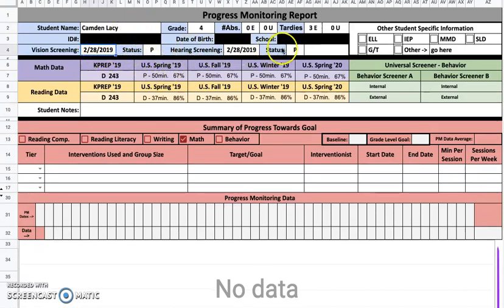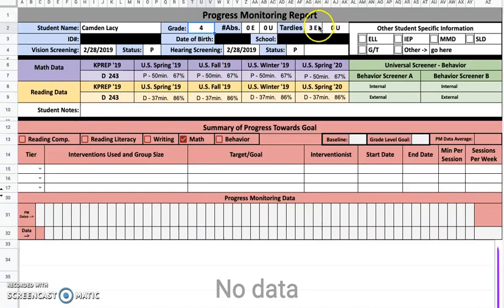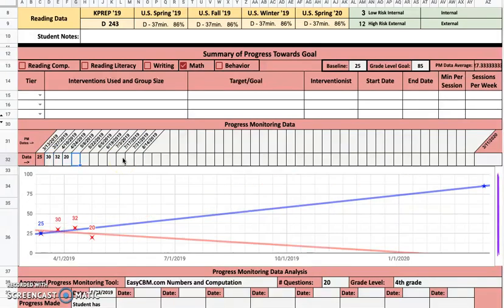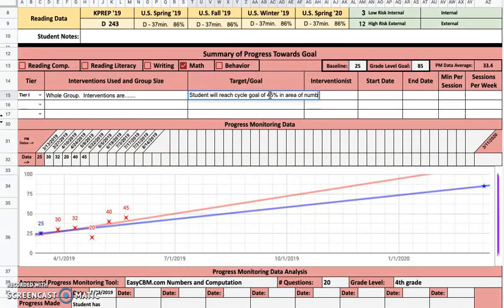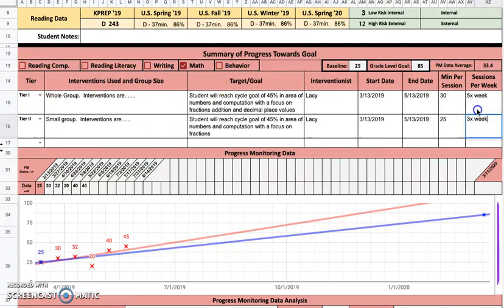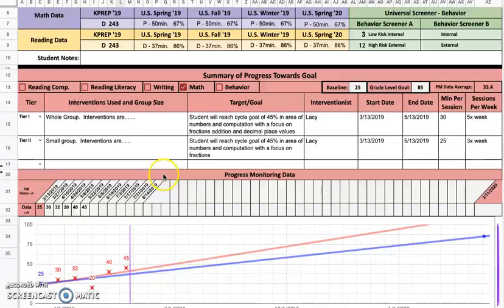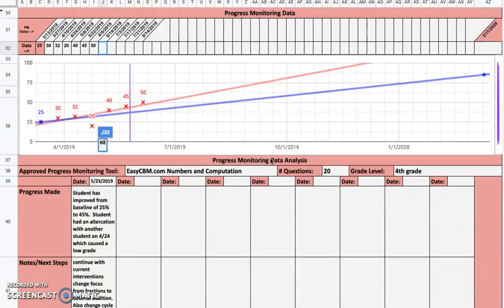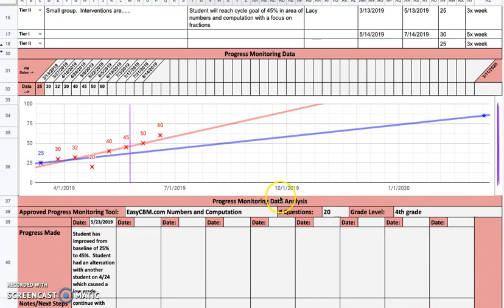RtI Template Walkthrough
Here's a ten minute rundown on using a set of Google Sheets for RtI Progress Monitoring
You can access this and other tools on my Teachers Pay Teacher Store